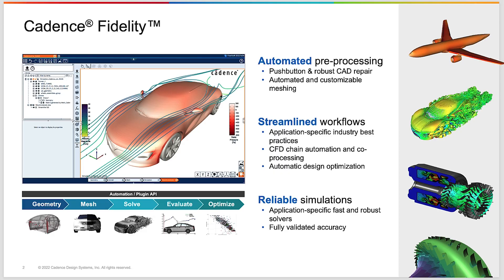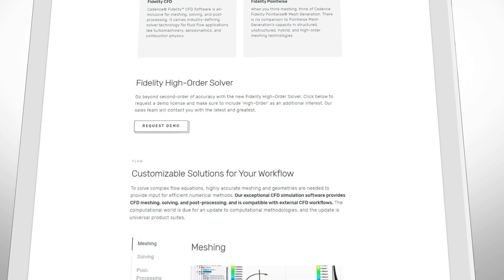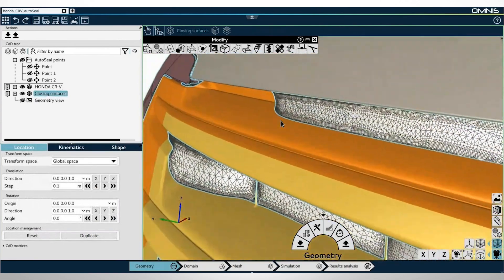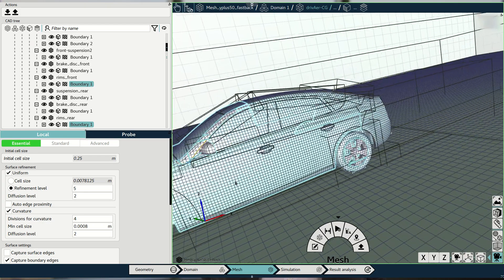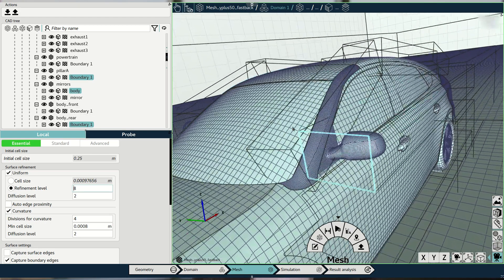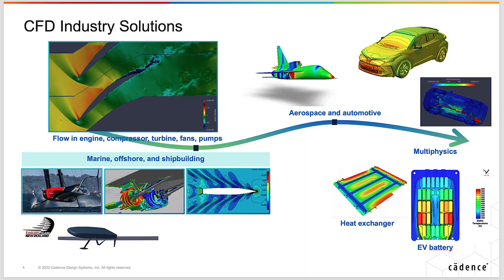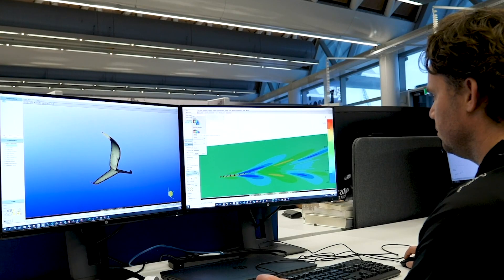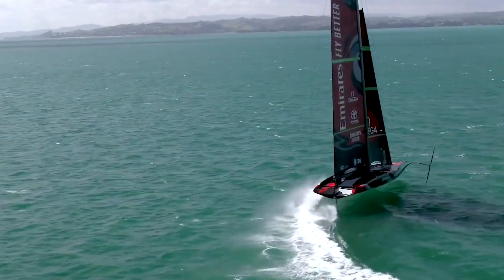Professor Charles Hirsch Introduces Fidelity CFD Software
Professor Charles Hirsch Introduces Fidelity CFD software that begins a new era of performance and accuracy for multiphysics simulation.

Fidelity CFD is an innovative platform for fluid dynamics computations, bringing together technologies from both NUMECA and Pointwise. It provides a unified workflow that simplifies the user experience and reduces the time to results. New, massively parallel architecture reduces turnaround time from weeks to a day or less for complex aerospace, automotive, defense, marine, and turbomachinery CFD analyses.

Fidelity CFD introduces a next-generation flow solver featuring high-order numerics, scale-resolving simulations, and massive hardware acceleration. With its advanced simulations of fluid turbulence, the high-order flow solver has demonstrated the ability to predict aerodynamic drag on an automobile up to 10X more accurately than a traditional CFD solver.

Unique to Fidelity CFD is the combined meshing expertise from the former NUMECA and Pointwise teams. While geometry and meshing can consume up to 75% of a CFD engineer’s time, Fidelity CFD builds upon a long tradition of innovation and turnaround time reduction in these areas. While the integration of the meshing technologies continues, our software products continue to advance individually. In particular, the release of Fidelity Pointwise Meshing accelerates the technique used for meshing the flowfield around aircrafts and space launch vehicles by up to 3X.